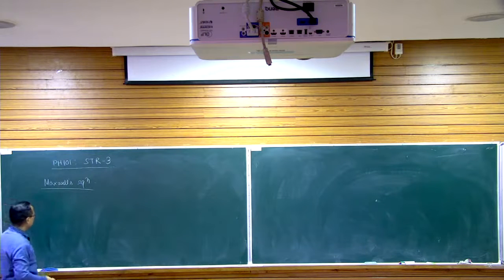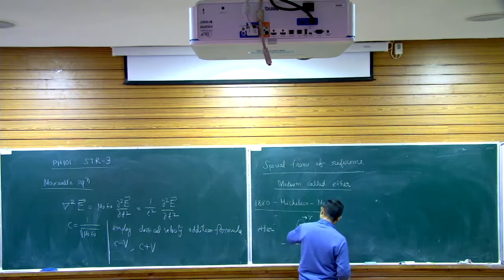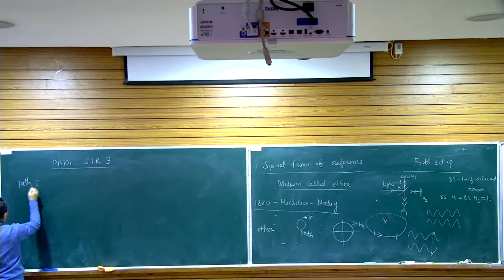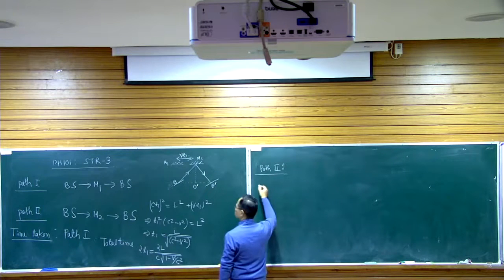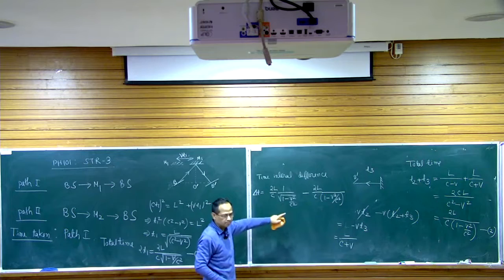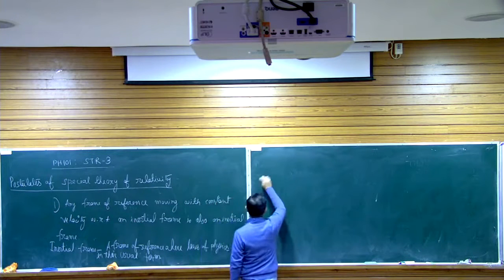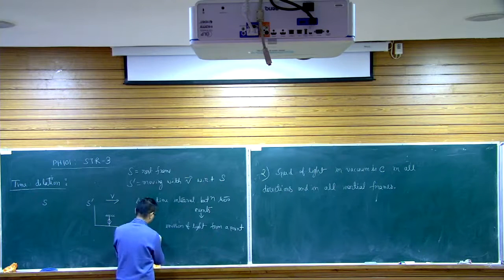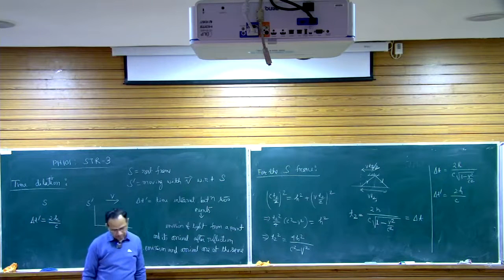PH101 STR 3 Michelson Morley experiment and postulates of STR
Lecture on Michelson Morley experiment and postulates of STR by Bosanta R Boruah